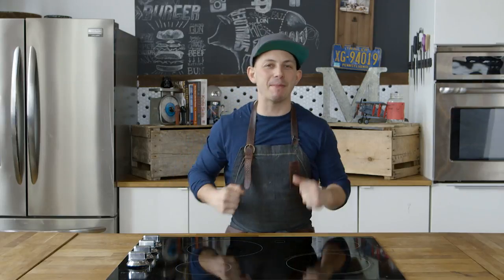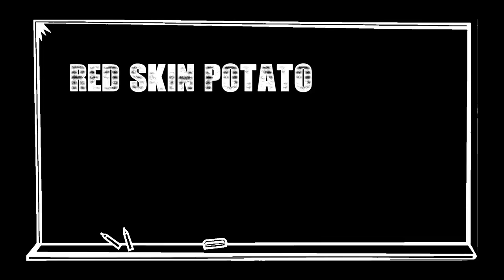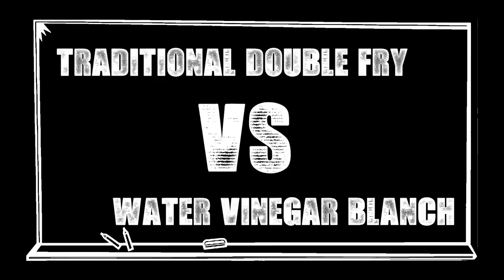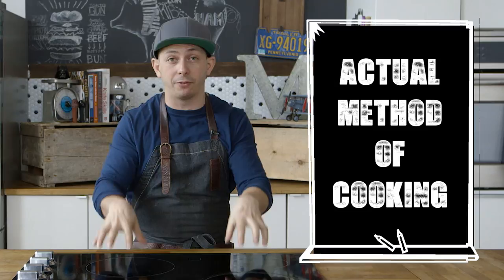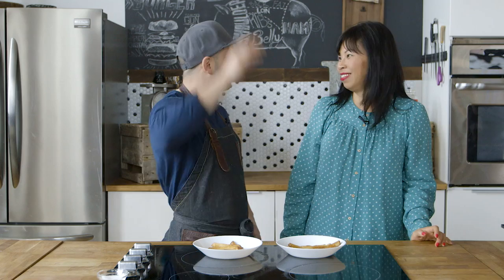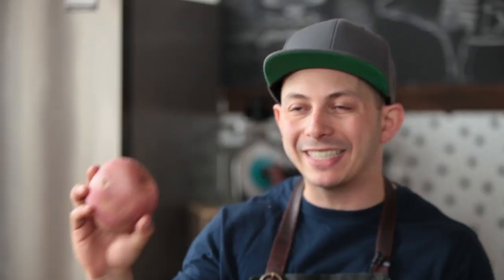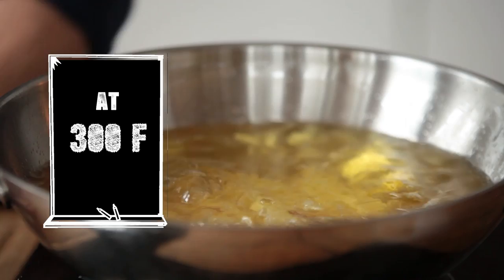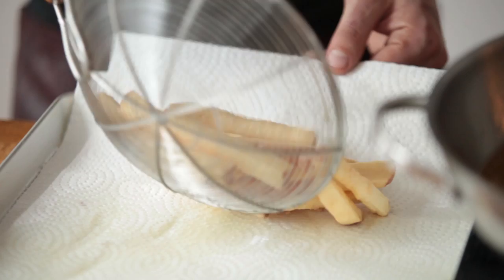Tales from the Kitchen | HACK OR HYPE | French Fries | Fidel Gastro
This is the second video in the new series on the Fidel Gastro channel where Matt works in tandem with guest judges to present and determine which methods of cooking food are all hype and which ones are legitimate cooking hacks.

This episode focuses on the world renowned french fry. French fries are typically served hot, primarily in their crispy form, and are generally eaten as part of lunch or dinner or occasionally by themselves as a snack. They can typically be found on the menus of fast food restaurants, pubs, bars, and diners. They are almost always salted and, depending on the country, may be served with tomato sauce, ketchup, vinegar, regular or flavored mayonnaise, as well as other local specialties. Fries can be topped with a wide variety of foods, as we see in the dishes of poutine and chili cheese fries. Although not as common in the United States and Canada the term chips is used in many other countries to refer to a thicker cut of the potato that is often served with fish.

For many years now the russet potato has been considered to be the perfect potato for the creation of french fries. The russet not only has a high concentration of starch it also has a rather thick skin. Combining those two elements together gives you an astonishingly satisfying experience when eating a fry made from a russet potato. As time has gone on however chefs have begun to challenge the idea that only a russet can be used to make a good fry. The new claim is that the red skinned potato makes a better fry due to it's high sugar content.

In addition to testing that theory Matt also takes the bold step forward of cooking his fries using two different methods. The first method, a tried and true double fry, has been used for many years to yield the proper consistency when cooking a batch of fries. Matt takes things to another level with an alternate method that still uses a double fry but changes things up considerably. Instead of cooking the fries on a lower temperature until their done Matt blanches them in vinegar water, breads them in flour, and then fries them in the hotter oil.

To find out the results of Matt's experiments you'll have to tune in for the entire video but rest assured it's going to be well worth your time if you have any interest in fries whatsoever. A recent study found that the typical American will consume 29 lbs of fries in their lifetime and that the per capita consumption of potatoes is actually 117 lbs per person per year.

We hope you enjoy Matt's latest Hack or Hype video and if you have any foods you'd like to get the inside scoop on please leave your suggestions in the comment section below.

If you happen to be in Toronto stop by the Lisa Marie restaurant and experience delicacies made by the masters themselves.